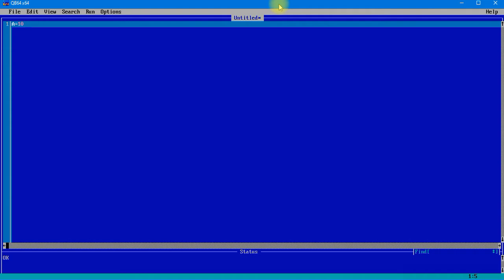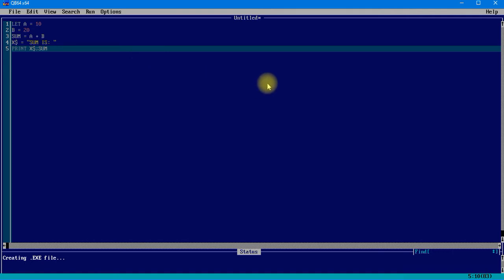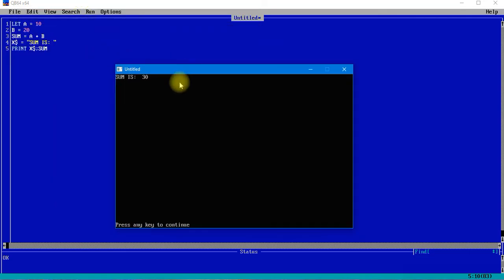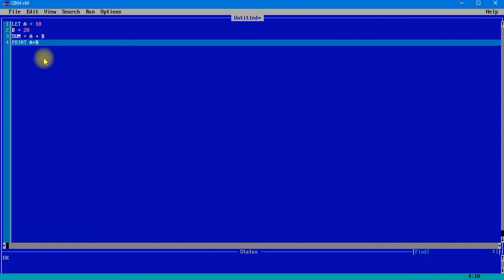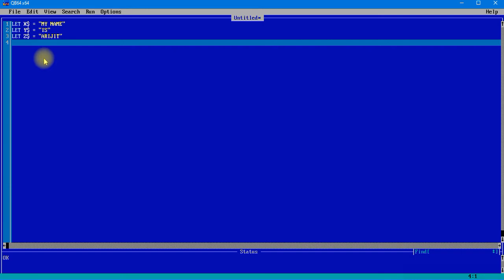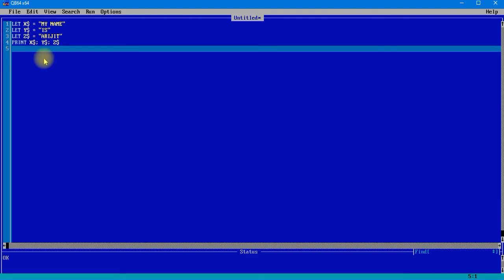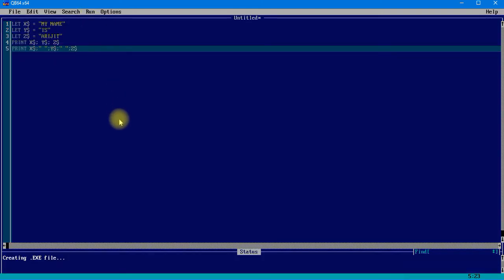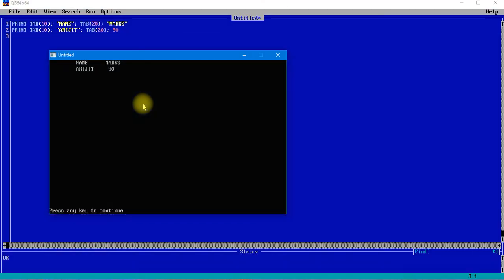CLASS 6 COMPUTER LESSON 11 - QBASIC STATEMENTS - PART 1